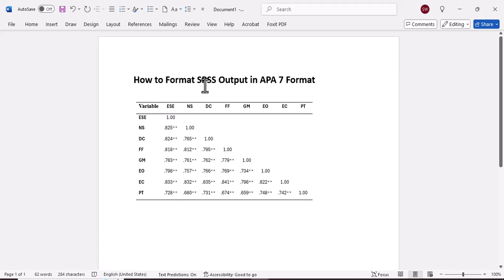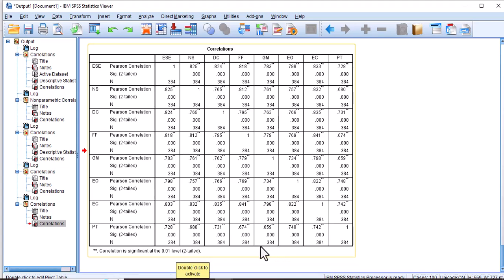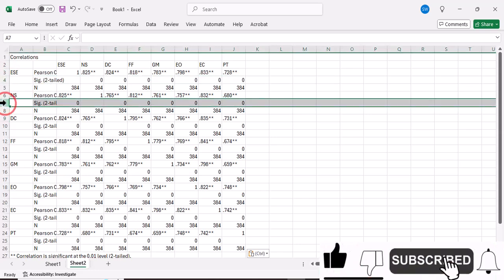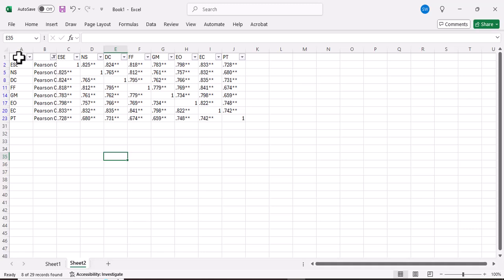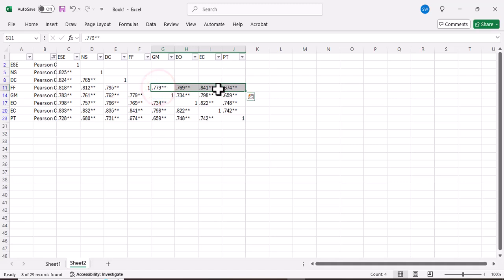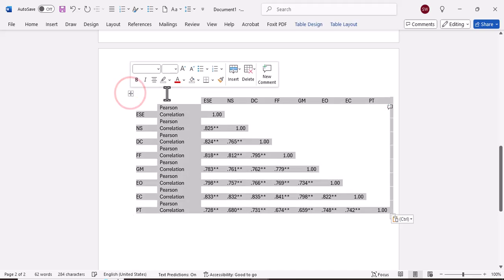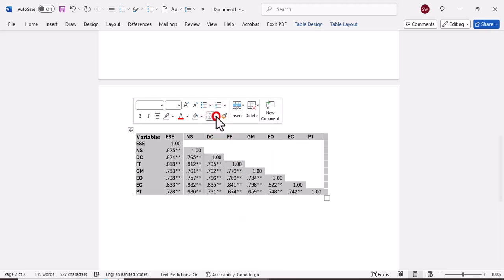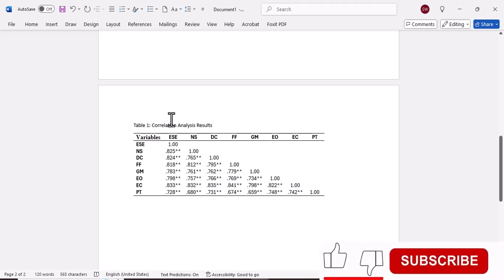How to Format SPSS Output in APA 7 Format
This tutorial demonstrates how to format SPSS output in APA 7 Format